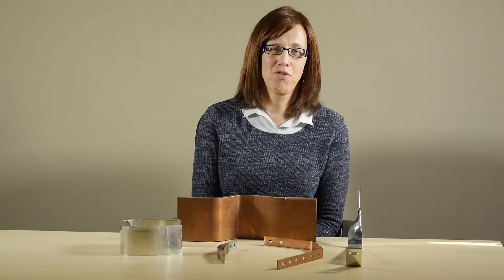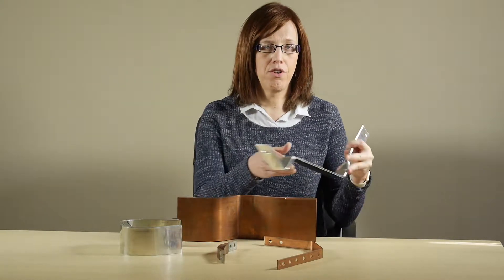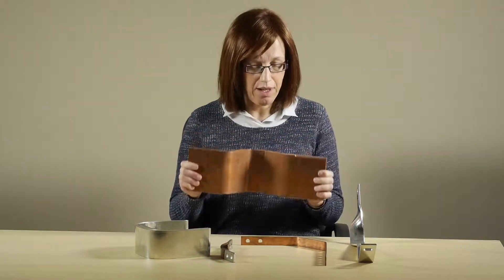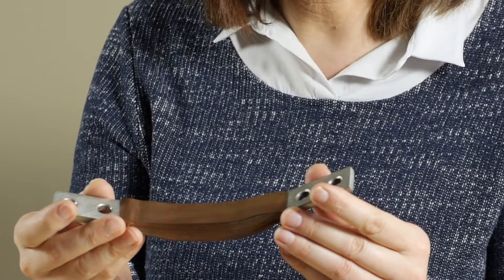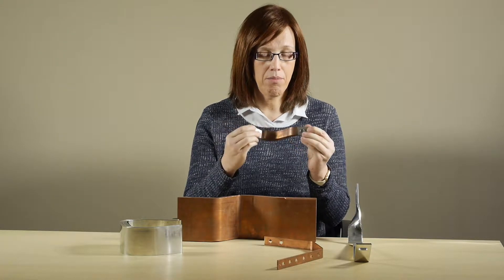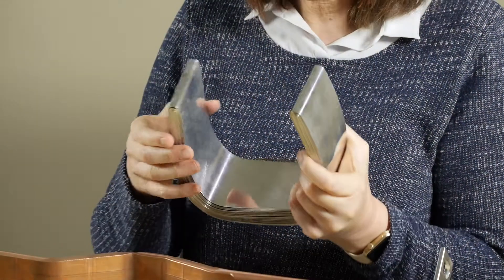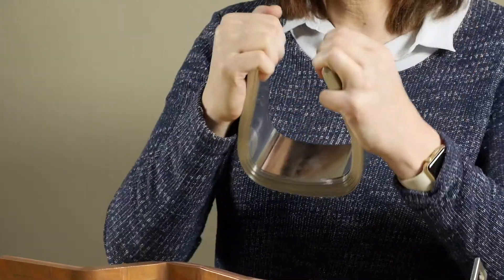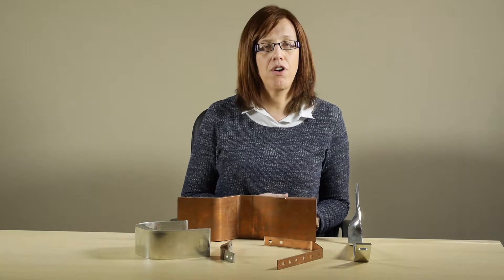Copper Foil Bus Bars and Power Shunts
Information on Laminated power shunts and flexible copper connections made from laminated copper.